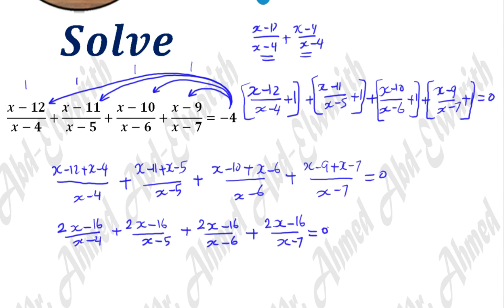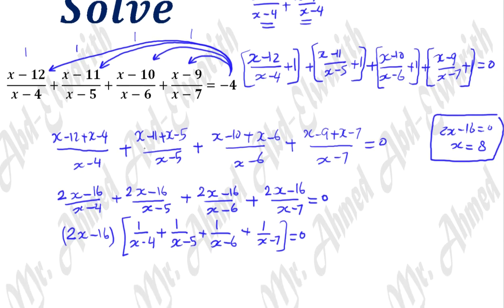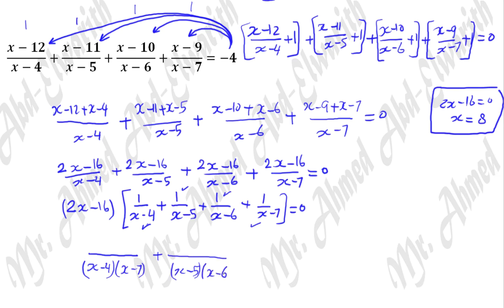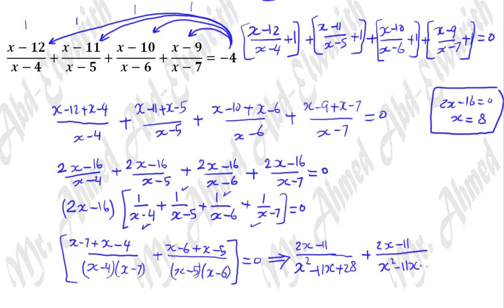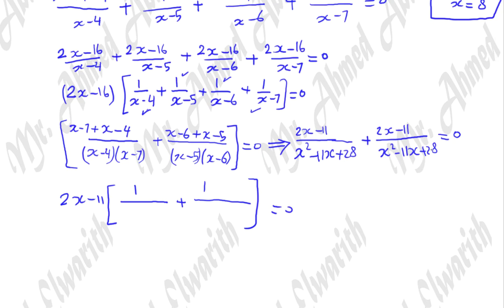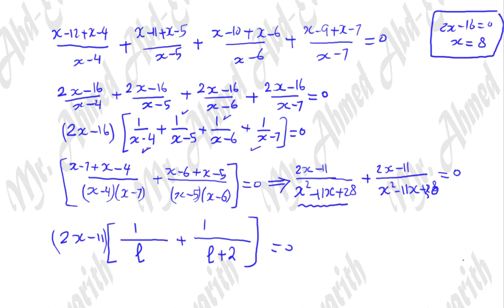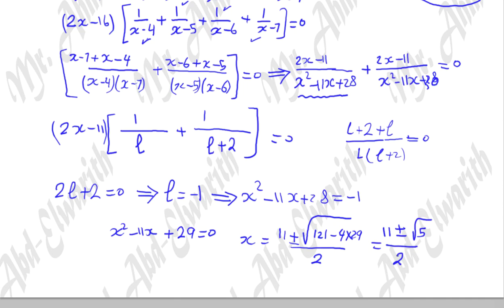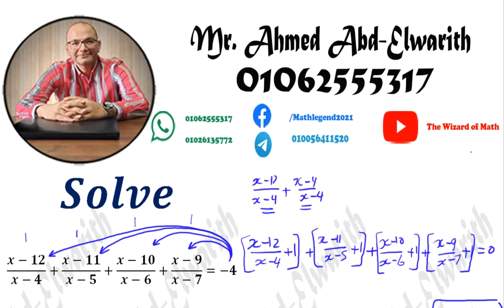Solve this Math Olympiad Math Problem| Rational Equation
English
Learn how to solve rational equations easily. Step-by-step with The wizard of math.
العربية
تعلم كيفية حل المعادلات الكسرية  بسهولة. خطوة بخطوة مع معالج الرياضيات.
Italiano
Impara a risolvere facilmente le equazioni razionali. Passo dopo passo con Il mago della matematica.
Français
Apprenez à résoudre facilement des équations rationnelles. Pas à pas avec Le magicien des maths.
Deutsch
Erfahren Sie, wie Sie rationale Gleichungen einfach lösen können. Schritt für Schritt mit Der Zauberer der Mathematik.
हिन्दी
परिमेय समीकरणों को आसानी से हल करना सीखें। गणित के जादूगर के साथ चरण-दर-चरण
Português
Aprenda a resolver equações racionais facilmente. Passo a passo com O mago da matemática.